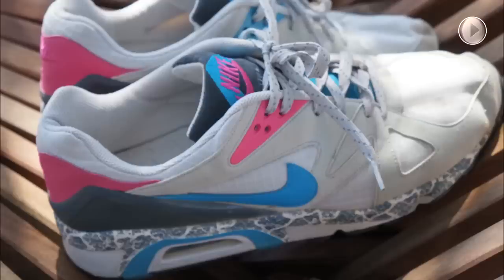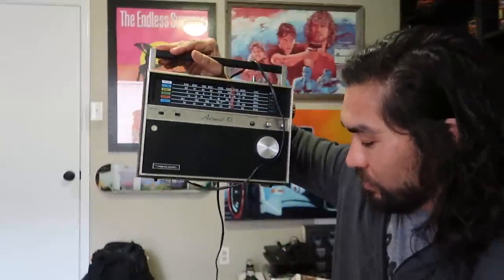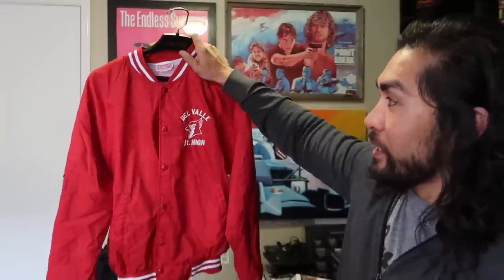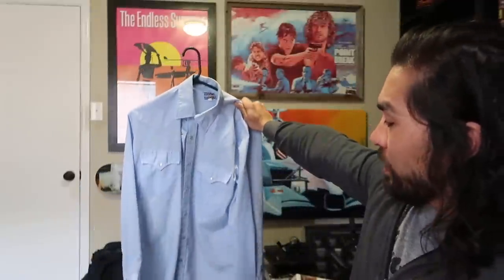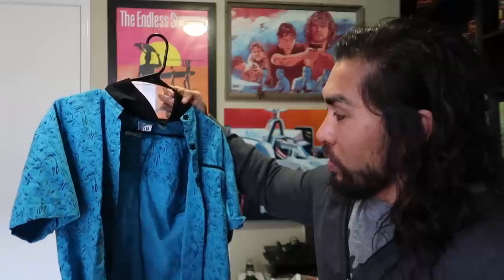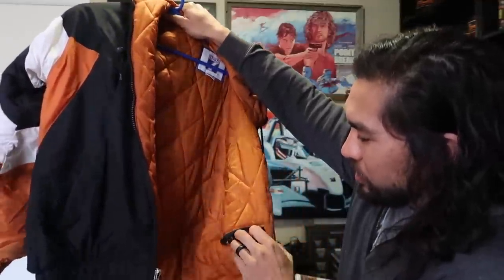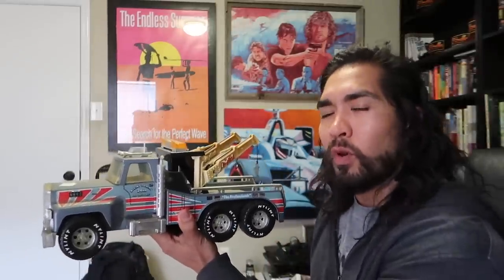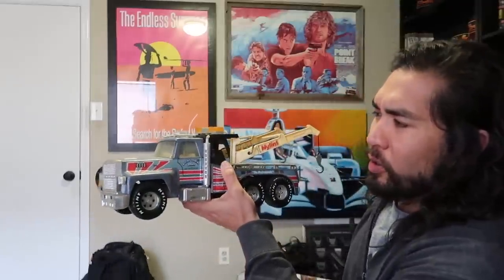Finally went to an Estate Sale and this is what I found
In this video I finally went to an estate sale and this is what I found. Check out my estate sale haul and the steals and deals that I got for only $52. These items will be sold on ebay or at my antique booth business in Austin , TX. Selling on ebay is fun and these are some of the best items to sell on ebay if you can find them. If you're an ebay beginner or just intrigued on what to sell in an antique booth, give this video a watch. It's a neat video with some neat estate sale tips and tricks, as well as finds. Finding rusty gold and old antiques at estate sales is fun and I am likely to do this again!

CHEDDAR QUEST SHIRT:
GRIND SHIRT:
CHEDDAR WEATHER SHIRT:
BONAFIDE HUSTLER SHIRT:
BONAFIDE HUSTLER SHIRT:

1. JOSH MOLEN AKA THE TUNE PEDDLER